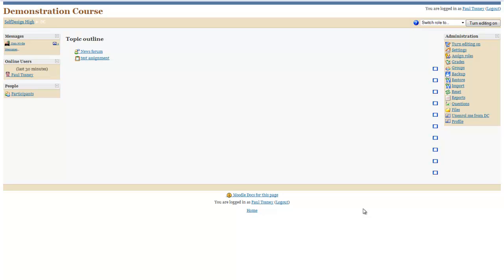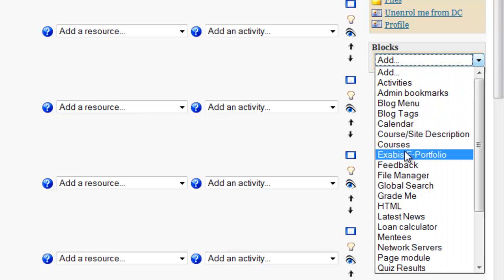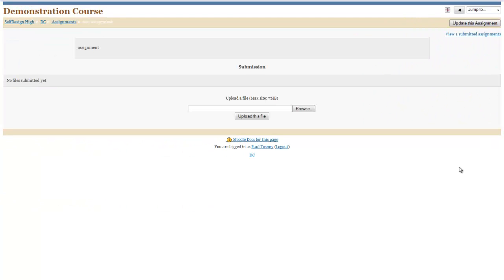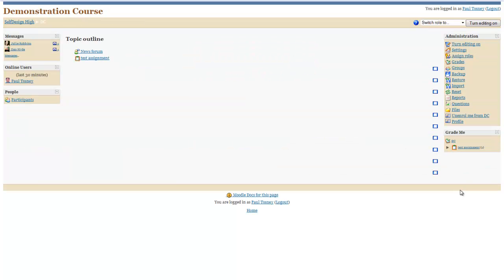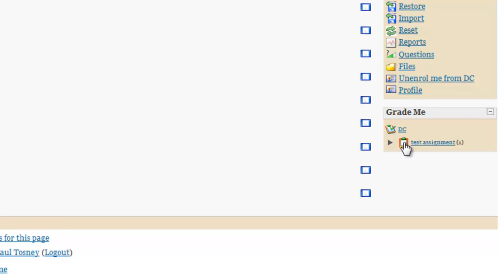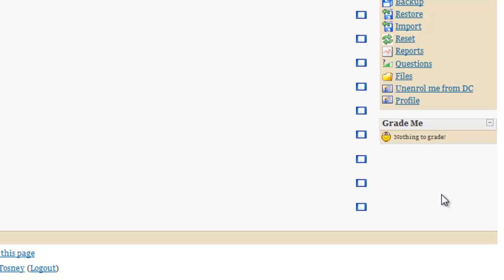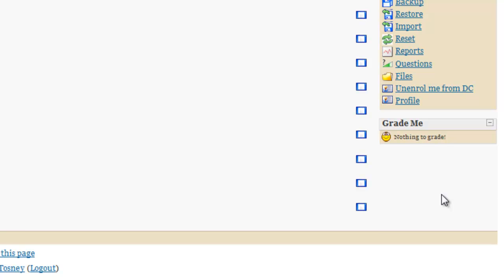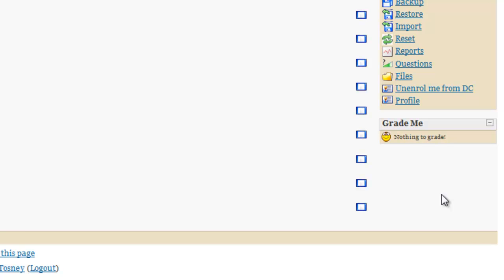Moodle Grade Me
How to add and use the Grade Me block in Moodle.